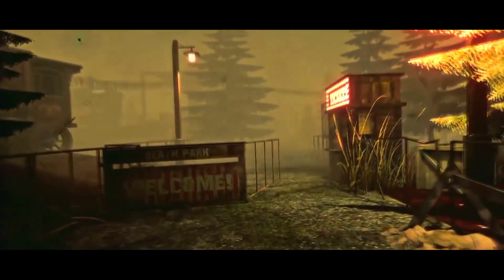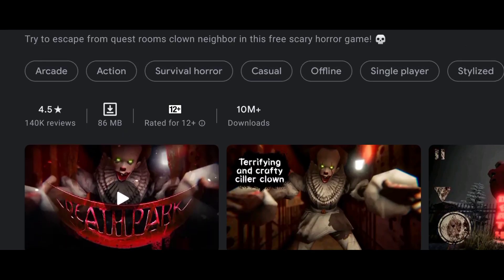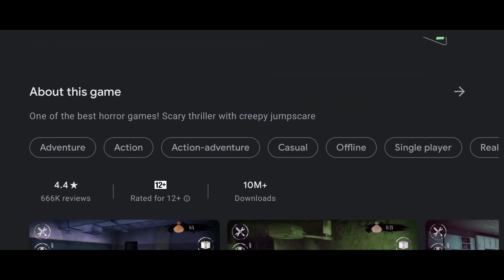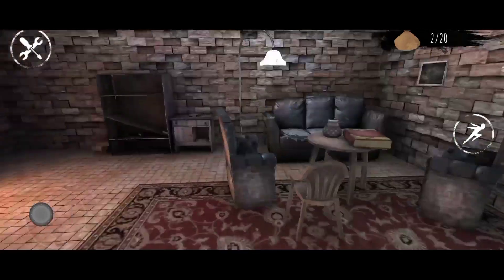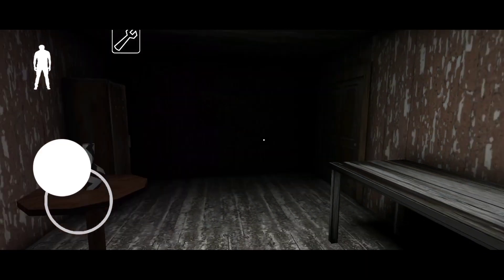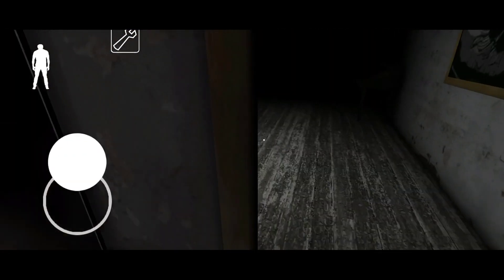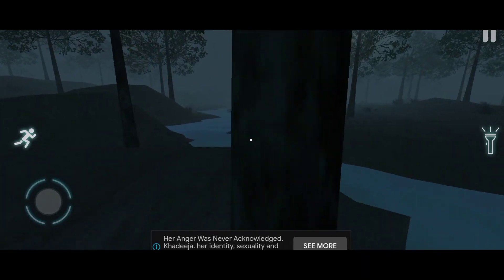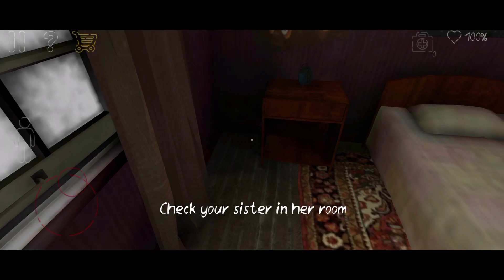Top 5 Android Horror Games For Android in Malayalam